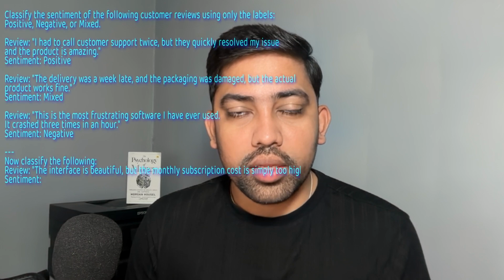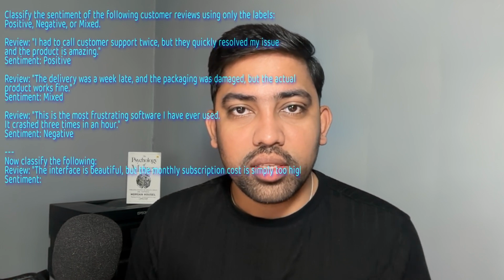Prompt Engineering for 2026 (Secret of AI Engineers)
In this video I am giving 5 prompting techniques to help you get most out of your ChatGPT, LLM...